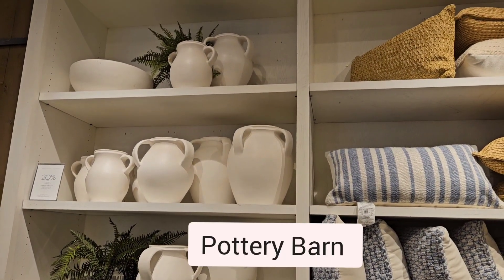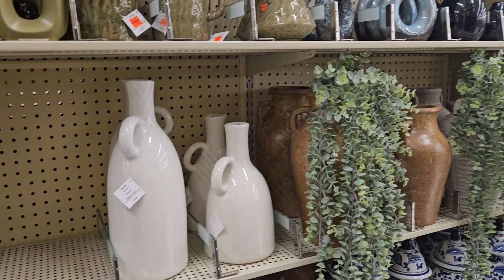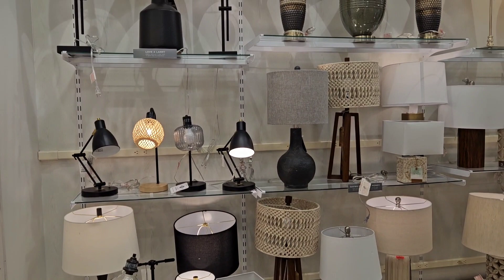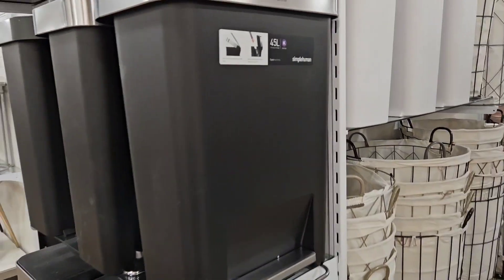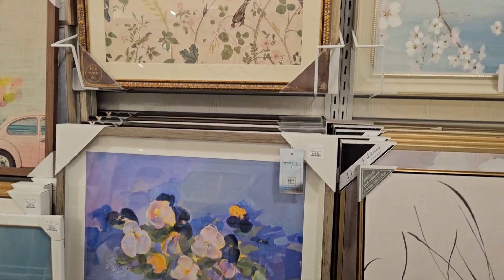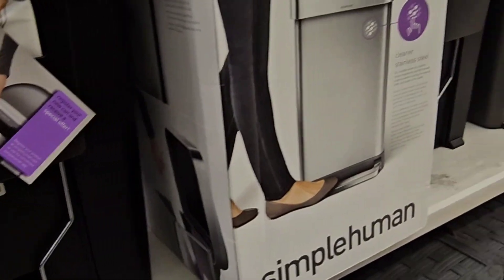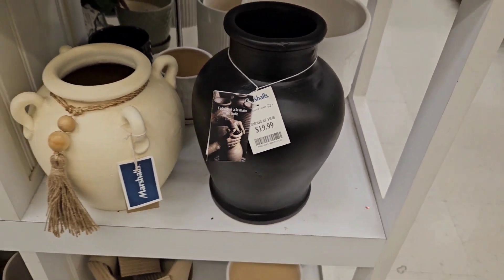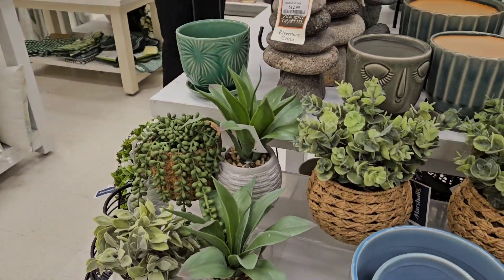Pottery Barn/Homegoods/Marshall's shopping vlog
Today, I decided to do my first vlog. I hope you enjoyed this vlog.